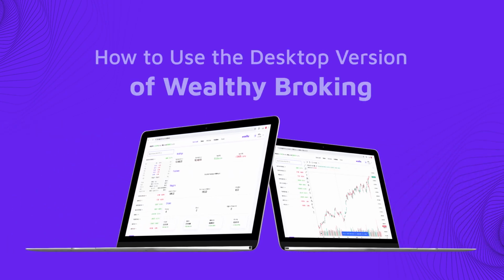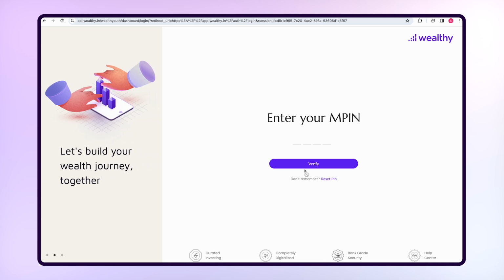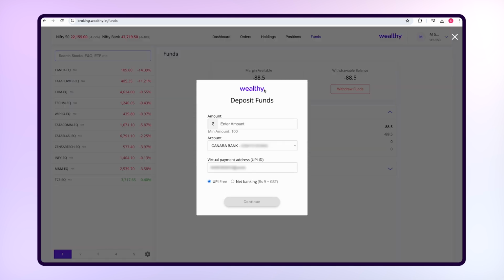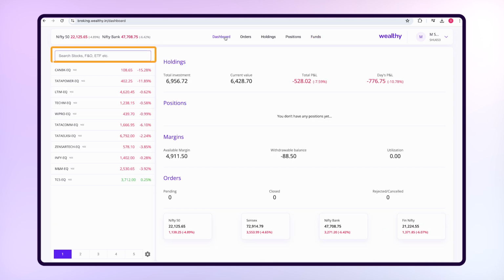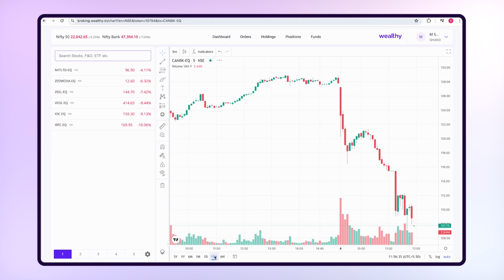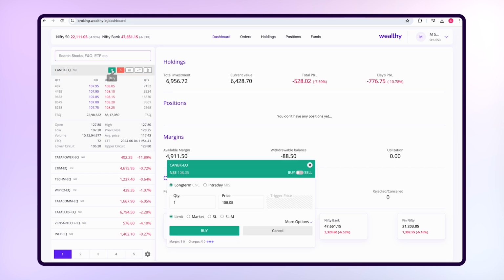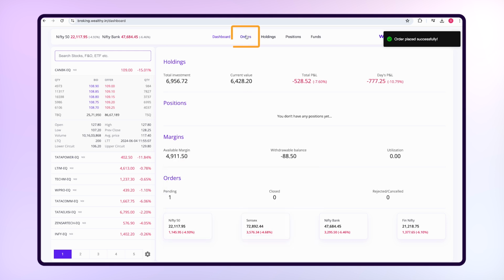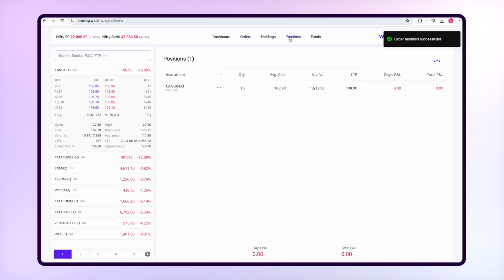How to use the desktop version of the Wealthy Broking feature